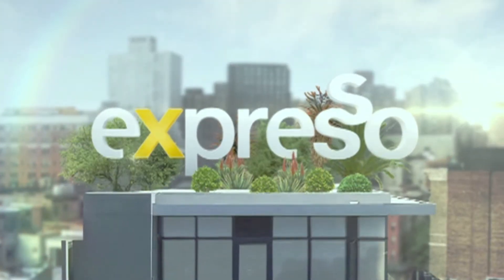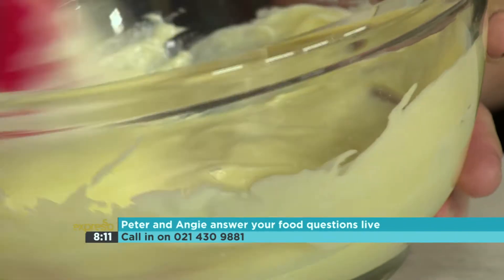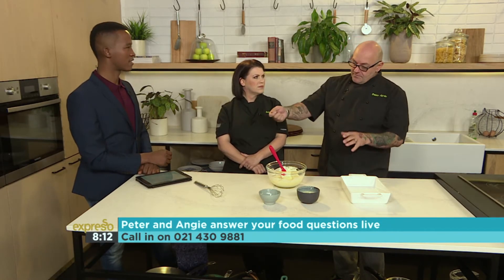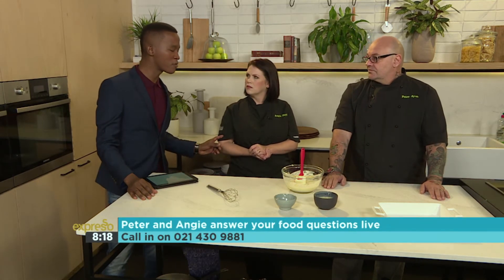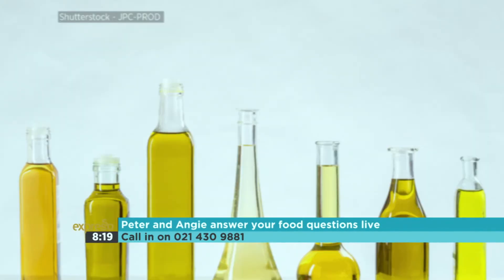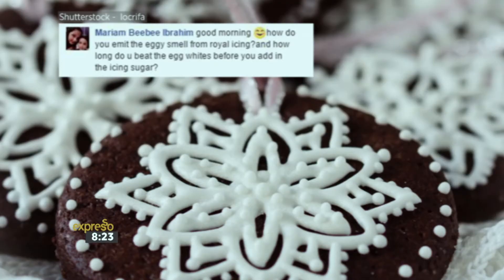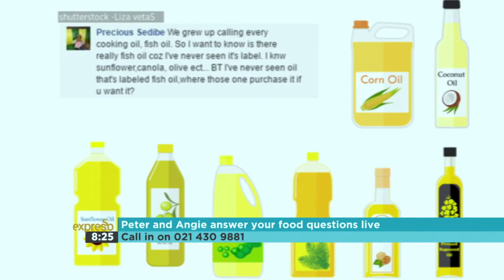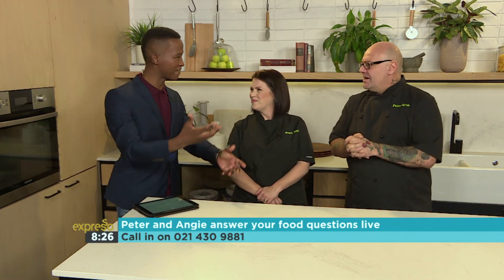Culinary Hotline: Foodie panel answers your questions live!